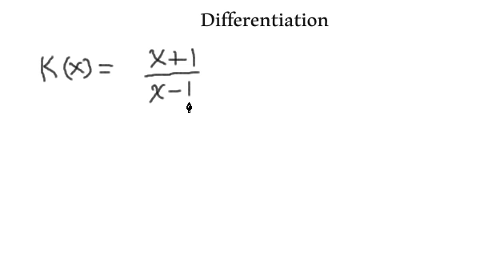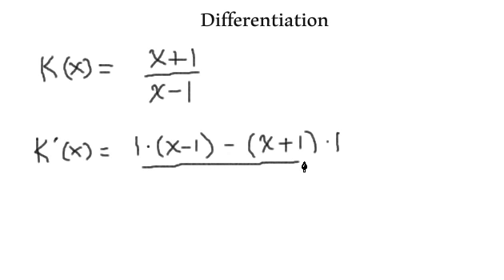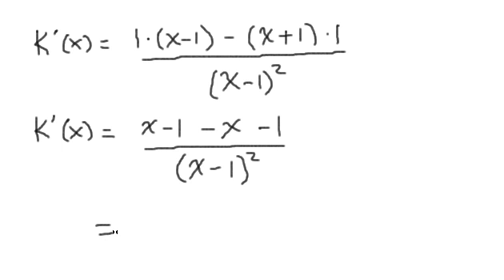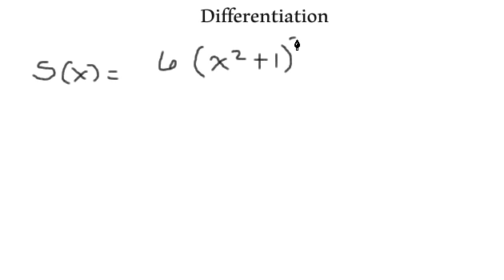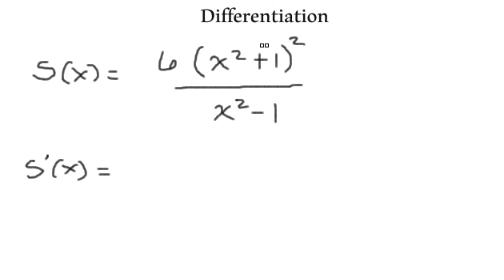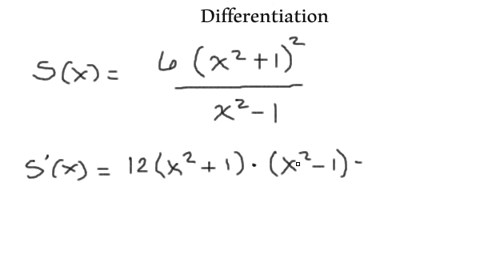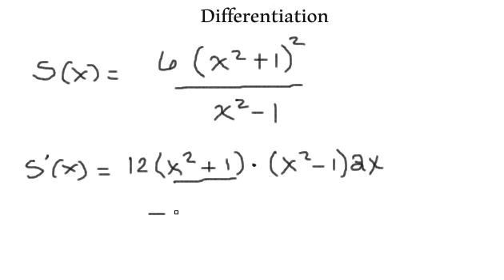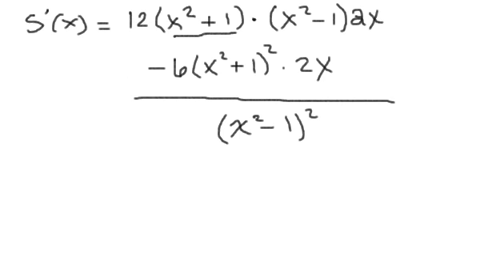Screencast by mathphix from Screenr.com